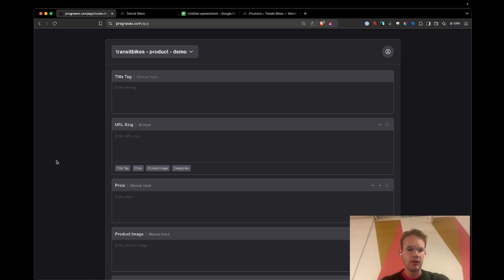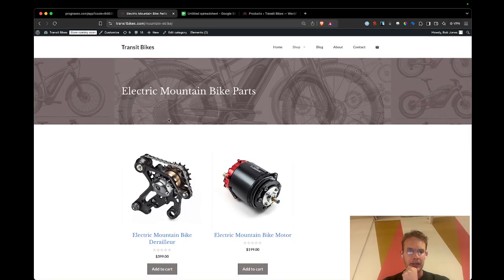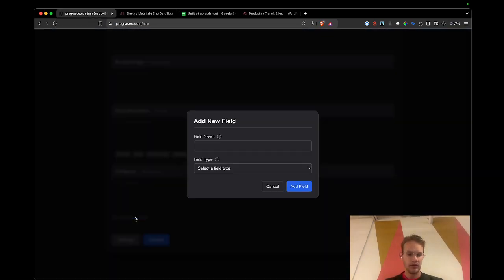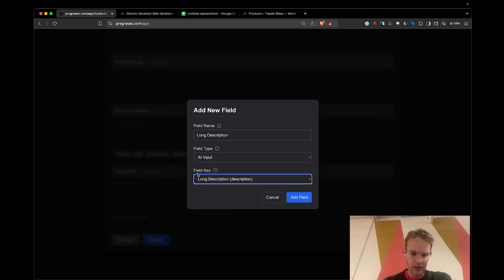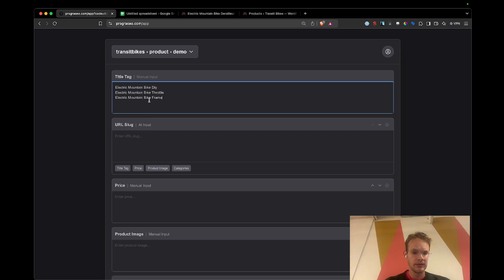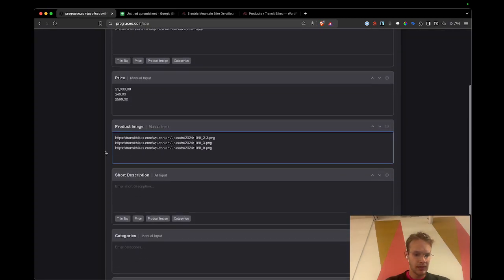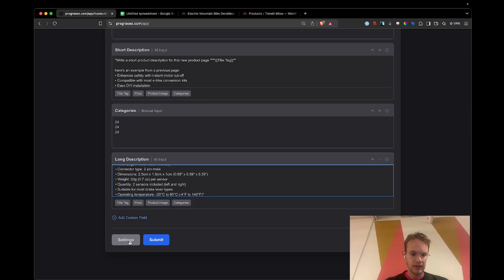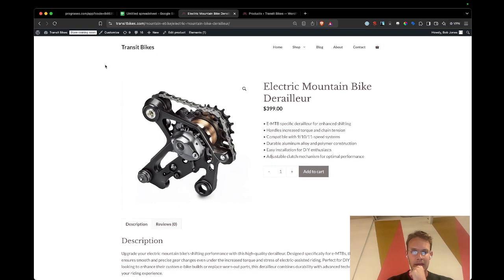WordPress Programmatic SEO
In this demo im going to programmatically create a couple product pages for transitbikes.com a ebike ecommerce site.